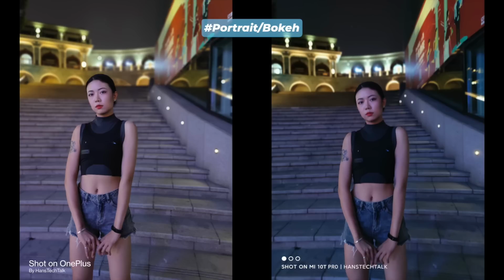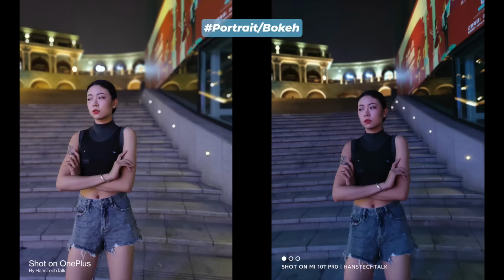Xiaomi Mi 10T Pro vs Oneplus 8 Pro Detailed Camera Comparison